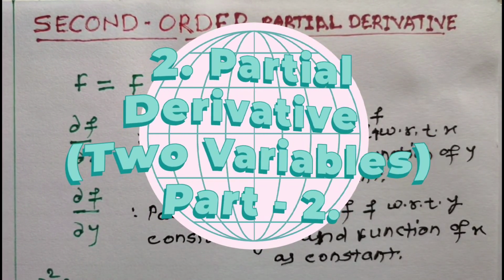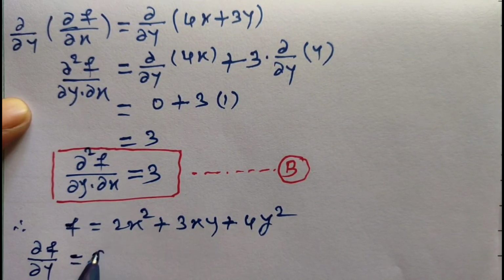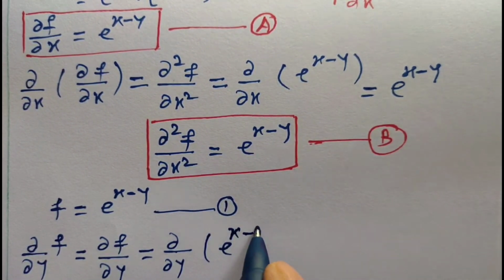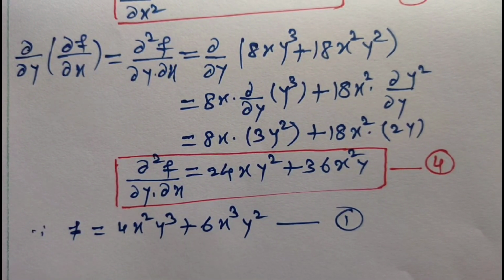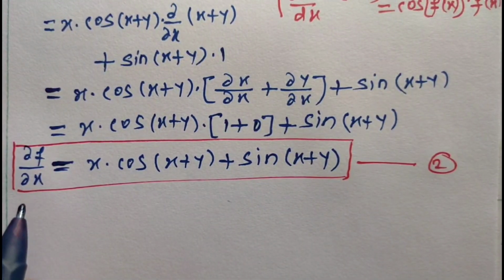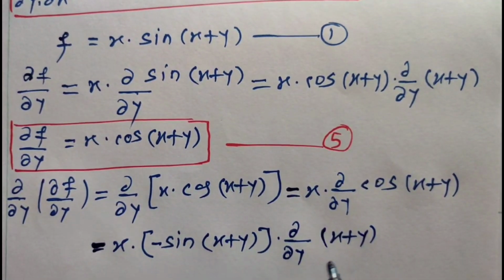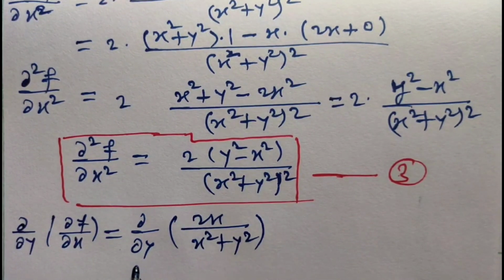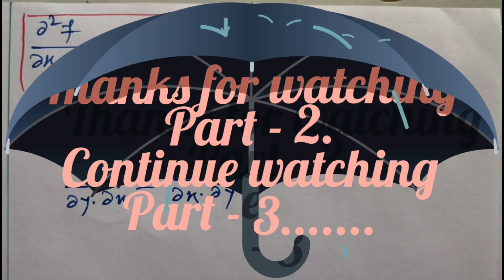Second Order Partial Derivative || Partial Derivative of Multiple Order @Maths_SRajAn#partial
Second Order Partial Derivative || Partial Derivative of Multiple Order ‎@suknemathsacademy

In this video lecture, I tried to solve difficult sums in easiest method. This video lecture is helpful to the students from class 12, B. Tech F. E. and Diploma Engineering semester-4.